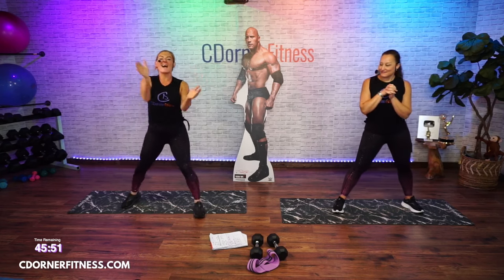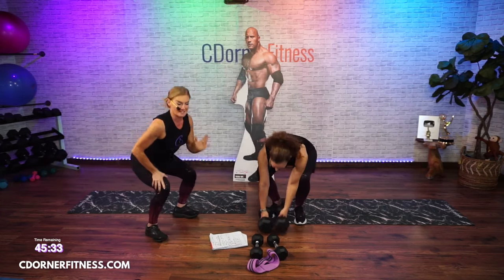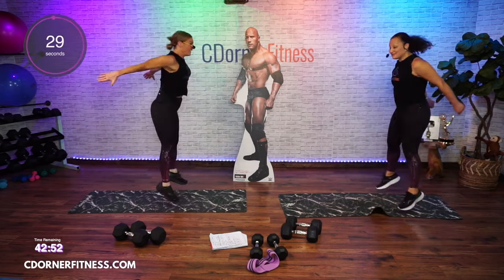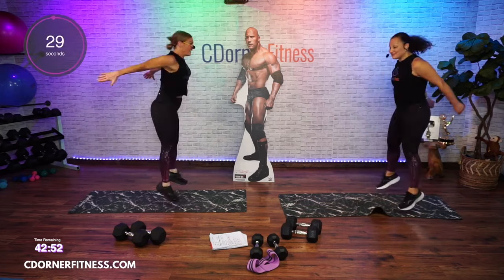50 Min - Killer LEGS & ABS At Home Workout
Take your Legs and Abs workout to the MAX with this amped-up routine. Utilizing dumbbells and booty bands, we'll blend weights with isometrics and plyometrics for an ultra-intense session! Don't worry about impact; options for no-jumping will be provided.

👍🏽 LIKE if you want more lower body  and Abs workouts with weights!

POUNDS TO KG CONVERSIONS
5lb — 2.5kg
8lb — 3.5kg
10lb — 4.5kg
12lb — 5.5kg
15lb — 7.0kg
17lb- 7.5 kg
20lb — 9.0kg
25 lb — 11.5 kg
30lb — 13.5 kg
35 lb — 16.0 kg
40 lb — 18.0 kg